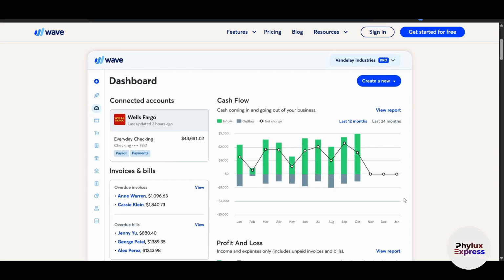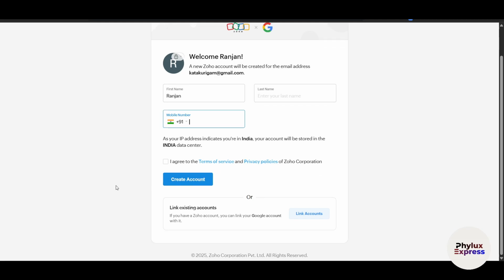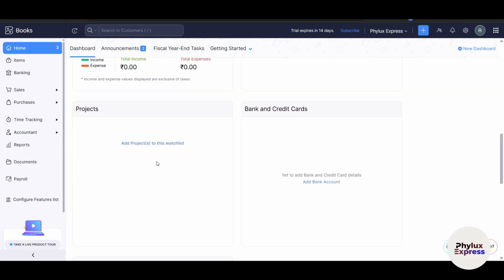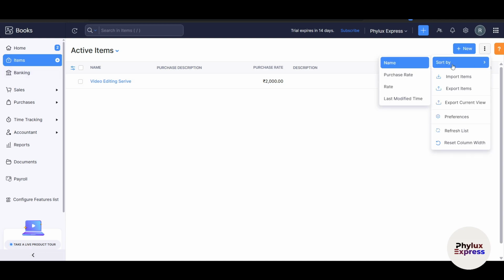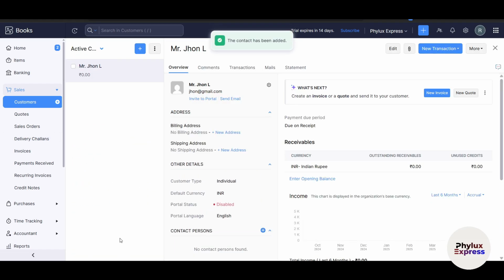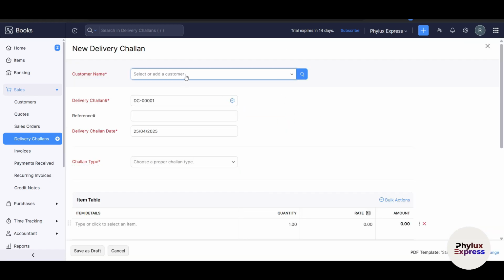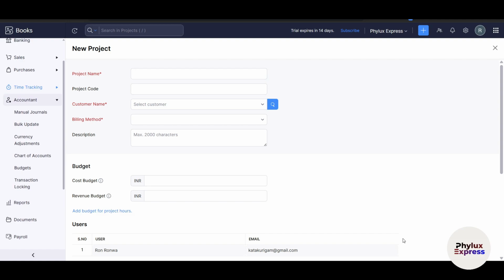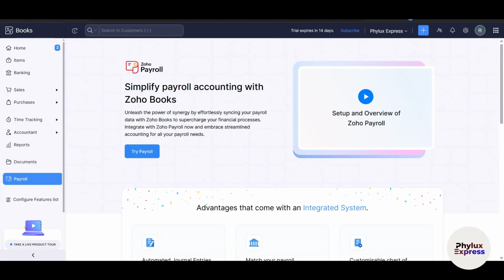Wave Accounting Software Tutorial | Simplify Bookkeeping & Financial Reporting (Full Guide)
Looking for an easy-to-use, free accounting solution to manage your small business finances? Wave Accounting is a powerful tool designed to help entrepreneurs, freelancers, and small business owners handle bookkeeping, track income and expenses, generate invoices, and create financial reports—all in one place. In this comprehensive tutorial, you’ll learn how to use Wave Accounting to streamline your financial management and make informed business decisions in 2025.

🔍 What You’ll Learn in This Tutorial:
✅ Getting Started: Setting up your Wave account and customizing it for your business needs
✅ Tracking Income & Expenses: Categorizing transactions, linking bank accounts, and managing receipts
✅ Invoicing Clients: Creating professional invoices and accepting payments online
✅ Financial Reporting: Generating profit and loss statements, balance sheets, and sales tax reports
✅ Tax Preparation: Organizing your finances to simplify tax filing and compliance

If you’re new to Wave Accounting or want to master its features, this tutorial is perfect for small business owners and freelancers looking to simplify their bookkeeping and save time. With clear instructions, practical examples, and actionable tips, you’ll discover how to use Wave Accounting to stay organized, reduce stress, and focus on growing your business. By the end of this video, you’ll feel confident managing your finances like a pro.

🌟 Key Features Covered:
✔️ Free and user-friendly platform for small businesses and freelancers
✔️ Automated transaction imports and bank reconciliation for effortless tracking
✔️ Comprehensive financial reports for better insights into your business performance
✔️ Built-in tools for sales tax tracking and year-end tax preparation